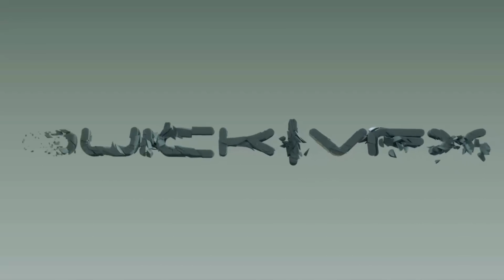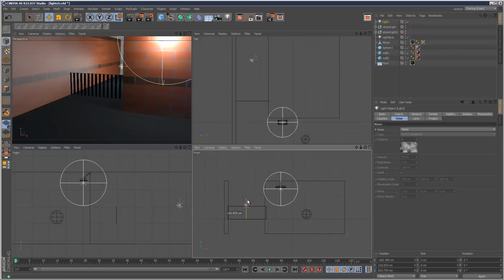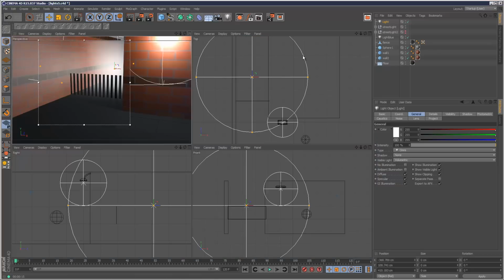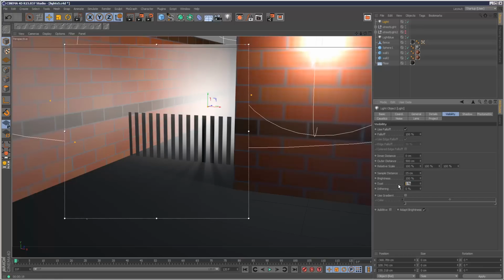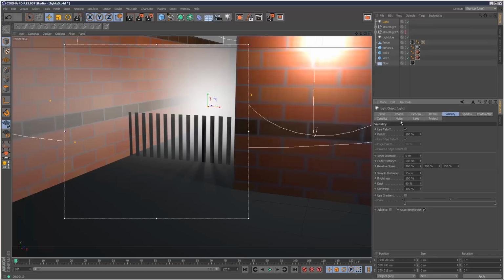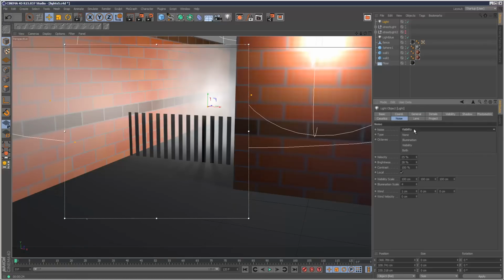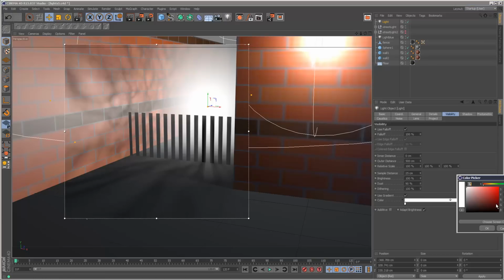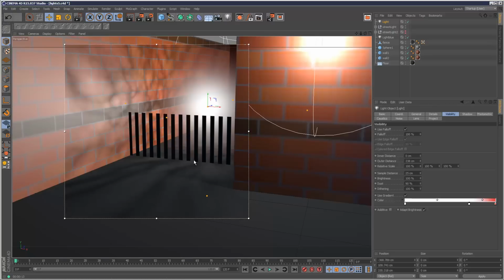Cinema 4D Tutorial: Volumetric Lighting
This is a basic introduction to volumetric lights in Cinema 4D..